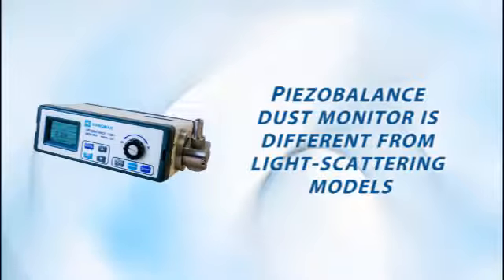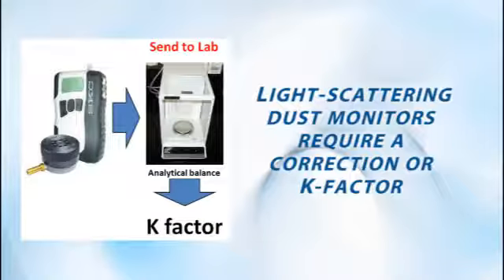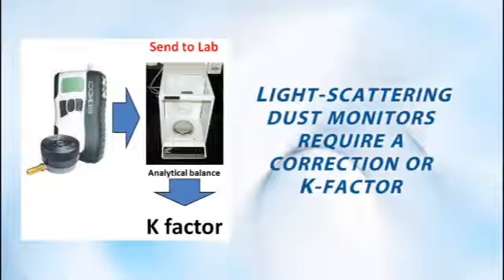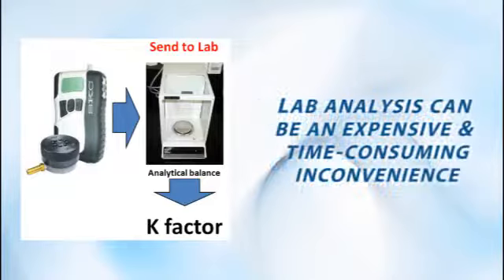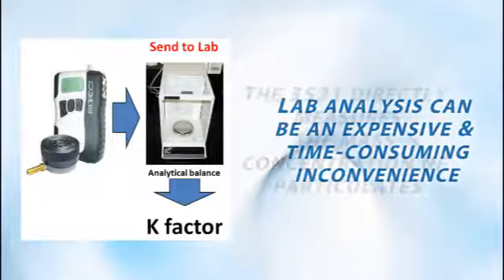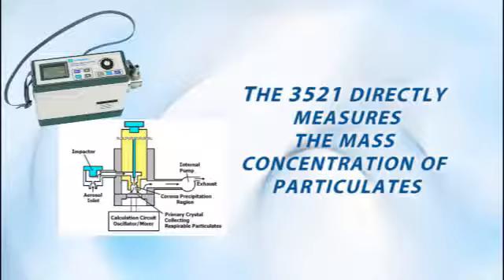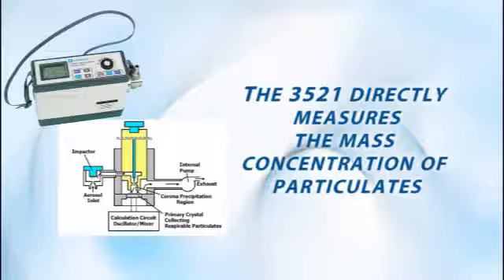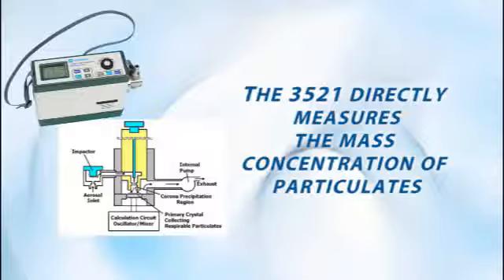kanomax piezobalance dust monitor overview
Overview of Piezobalance Dust Monitor from Kanomax